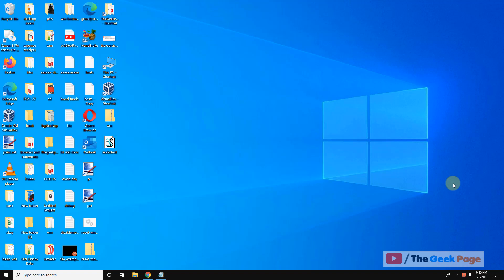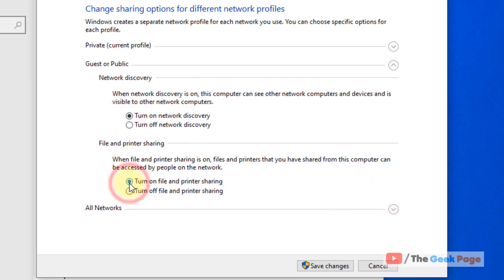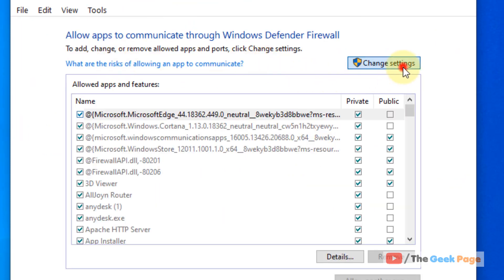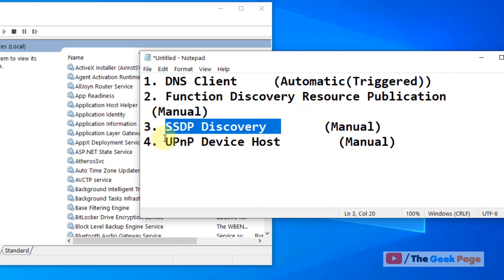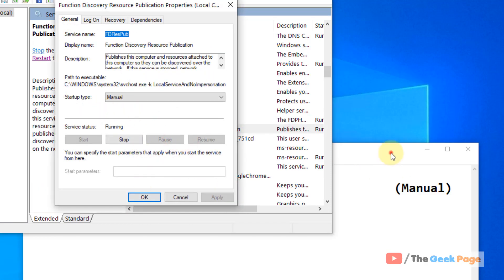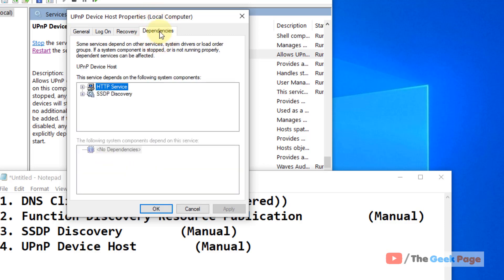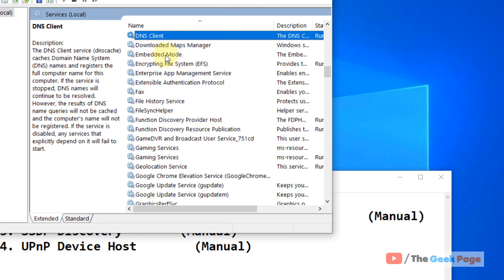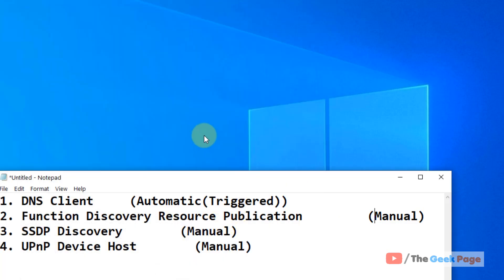Cast To Device Not Working in Windows 10 / 11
Cast To Device Not Working in Windows 10 or Windows 11